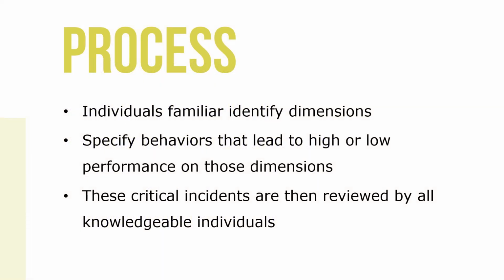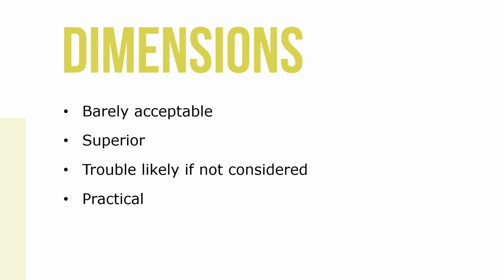Customized Approaches to Job Analysis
Let’s take a look at customized approaches to job analysis. While standardized approaches focus on job dimensions that are represented in most jobs, customized techniques allow managers to develop a job description and job specifications that reflect the unique attributes of a particular job.

We will look at three approaches for customized job analysis: the critical incidents approach, the task inventory approach, and the job element approach. Critical incidents are specific behaviors that distinguish exceptionally good performance in a particular job from exceptionally poor performance in the same job.

Rating the usefulness of each element for each dimension provides additional information regarding which predictors are particularly important.